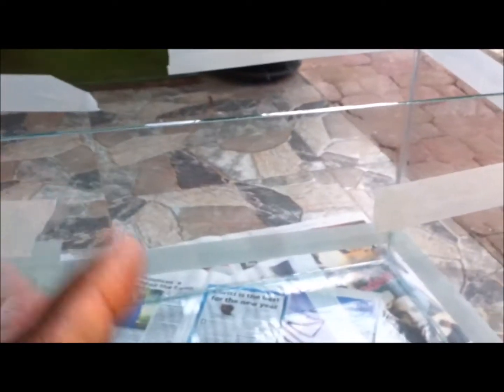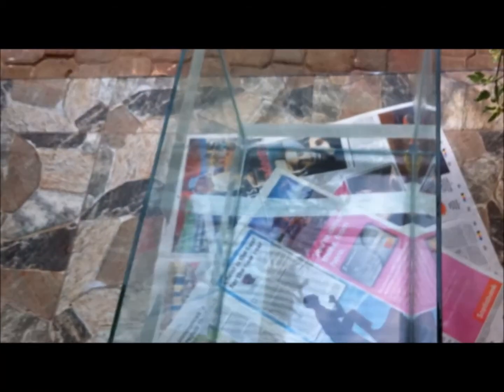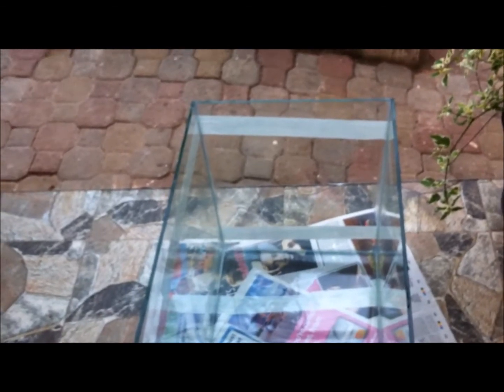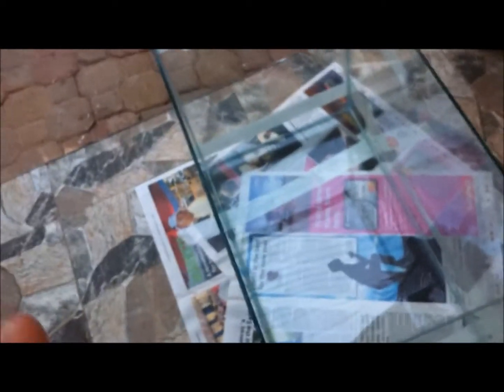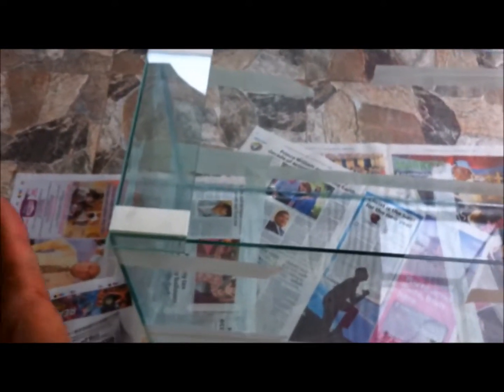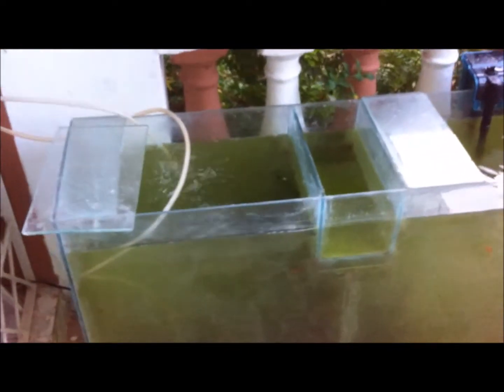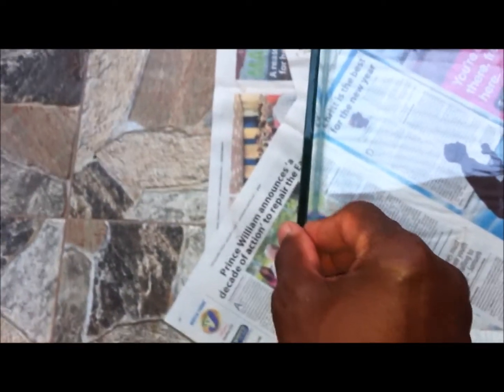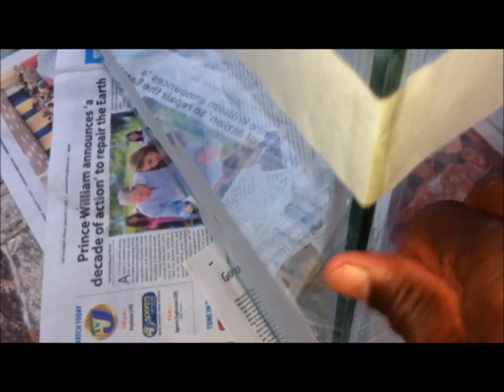PLAIN AQUARIUM GLASS| WHY USE LOW IRON GLASS ON AQUARIUM BUILD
Float glass

Float glass is the standard material for the production of glass aquariums. The "float" in “float glass” refers to the manufacturing process, where the molten glass floats on a bed of molten tin. If objects are viewed through a piece of float glass, for example, fish or aquatic plants, they will have a minimal greenish look due to the small amount of iron oxide contained in the glass. You can see this greenish color fault particularly well if you look at the edge of a piece of glass.
sing stained aquarium glass looks exciting and would attract anyone to have a look at your aquarium. It would be advised that you watch this video before attempting this, there are several pullbacks to this adventure.

Depending on the exact method of float glass production there may be differences in the glass quality, which can be seen in the color of the glass. Compared to aquariums made of white glass, even tanks made of high-quality float glass are usually sold at a somewhat lower purchase price.

White glass contains a significantly lower amount of iron oxide than float glass does. It looks less greenish and much more color neutral. Some manufacturers refer to this glass grade as "Optiwhite". Due to the special clarity and transparency of white glass, it is particularly popular in marine aquatics and in aquascaping. The true colors of contrastingly designed aquarium layouts can thus be enjoyed with no influence from the outside whatsoever. However, you should also be aware that this type of glass is slightly more prone to scratch.
Especially with increasing glass thickness, the difference between float glass and white glass becomes more and more apparent. Large aquariums need thicker glass. From a front length of about one meter upwards, glass thicknesses of 10 mm or more are in common use. The difference between the two types of glass is very easy to recognize here.

Depending on the production method, there are different qualities of white glass, which come a different purchase prices, of course. The visible contrast between float glass aquariums and white glass tanks remains obvious no matter what the quality.
 I'll just share  a few as most are shared in the video itself.

1. Stain aquarium glass retards light rays entering your aquarium which maybe benefitial for your aquatic plants.

2. Depending on your placement of your aquarium, your aquarium may not look that attractive even with installed lights.

Join the conversation, leave a comment in the comment section below:

Regards
Raliegh